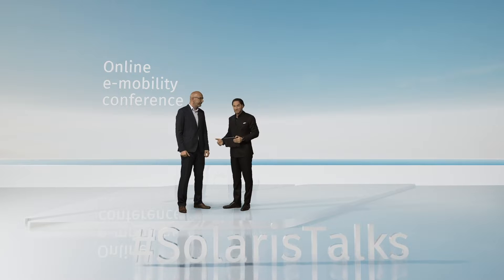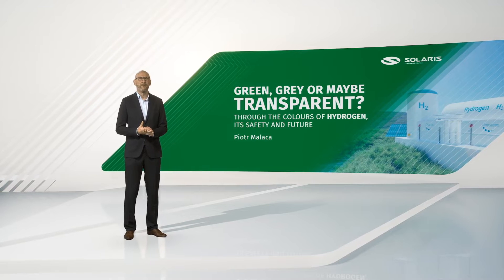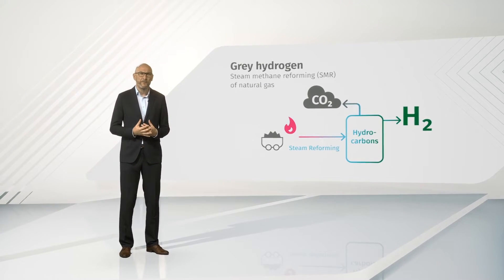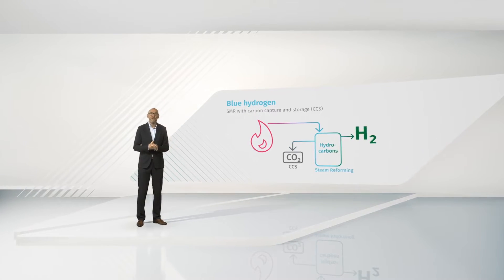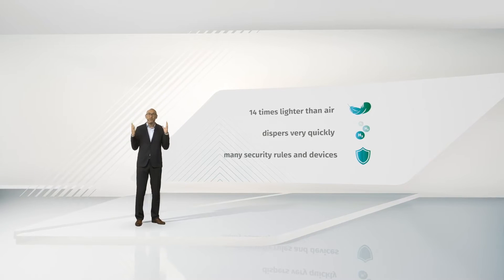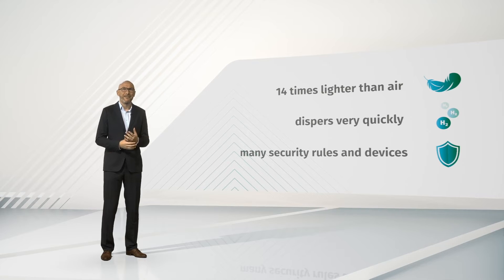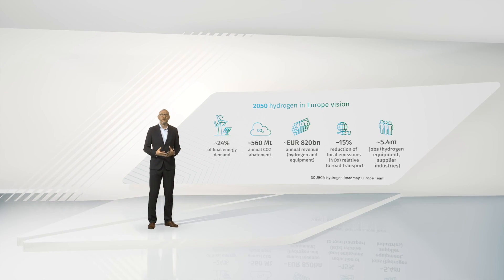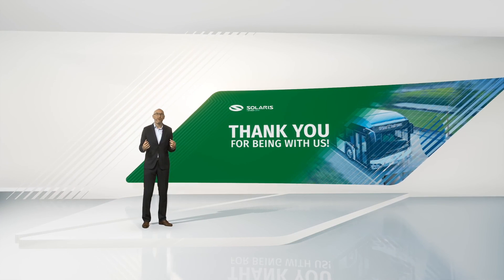SolarisTalks - Green, grey or maybe transparent? What colour hydrogen is and why is it safe?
SolarisTalks - Hydrogen Buses Session
Green, grey or maybe transparent? What colour hydrogen is and why is it safe? | Piotr Malaca

Hydrogen: ways of production, safety issues related to fuelling and maintenance of hydrogen buses